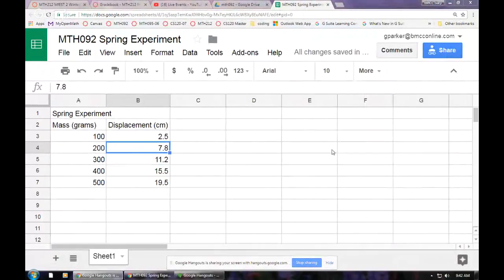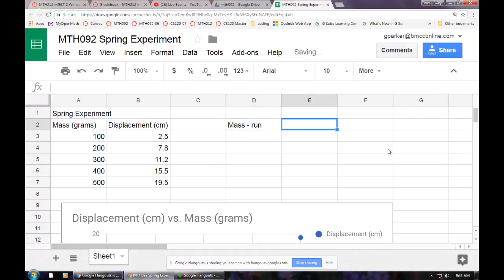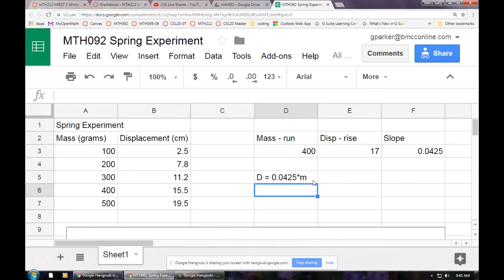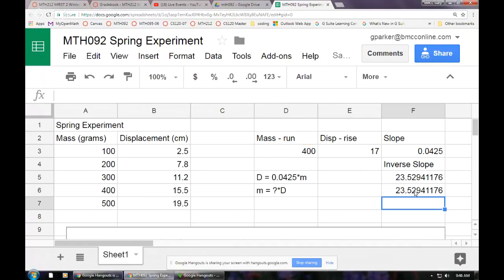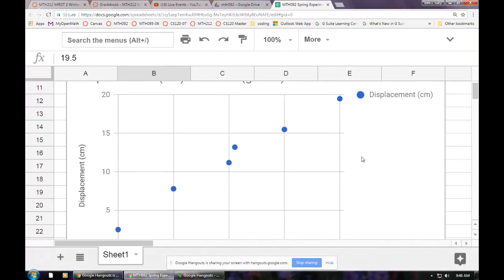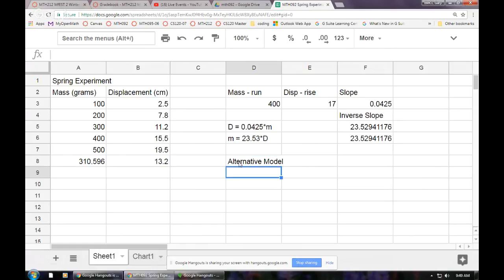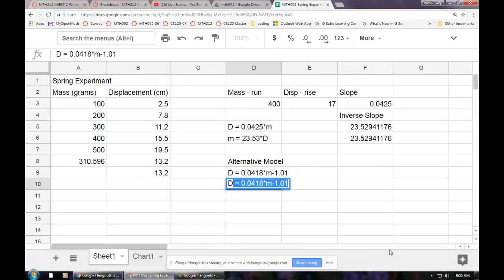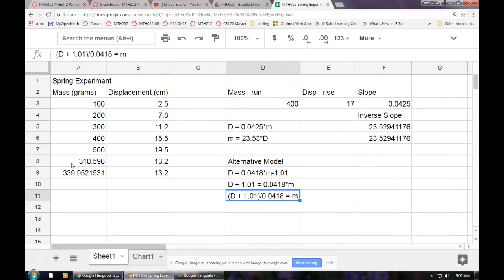MTH092 Spring Experiment Part 2